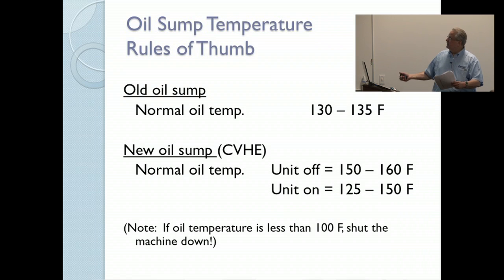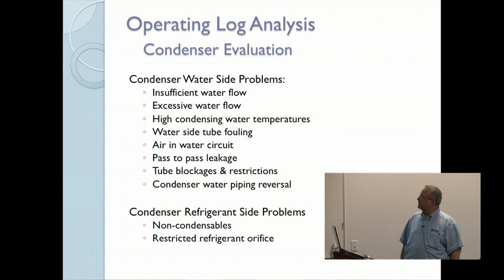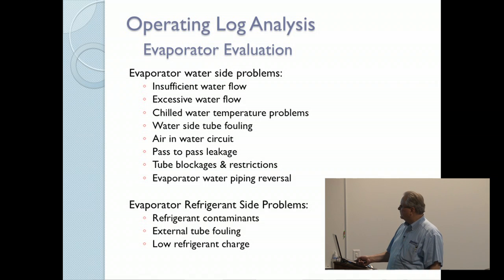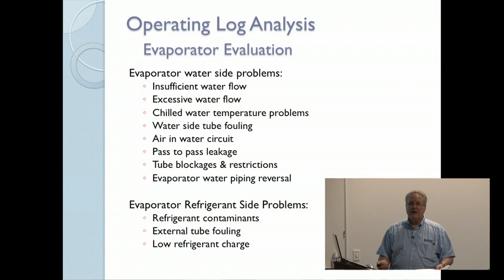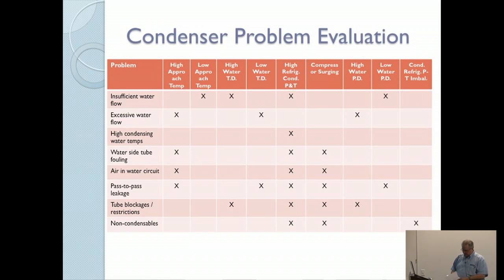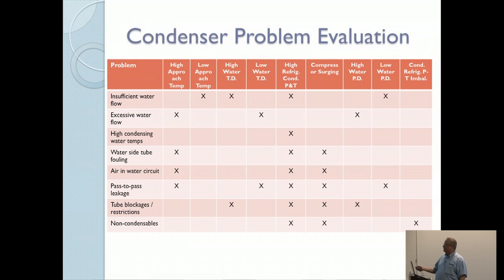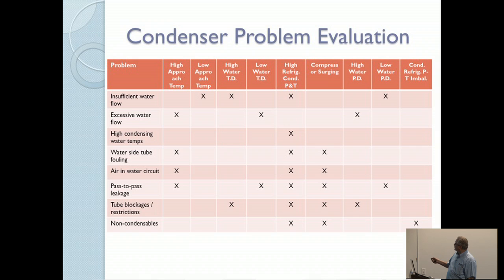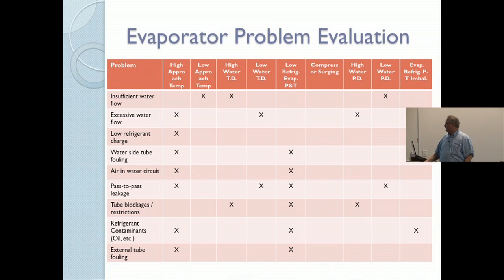DMI University: Chiller Operating Logs Part 3